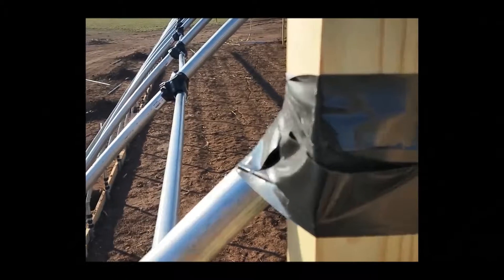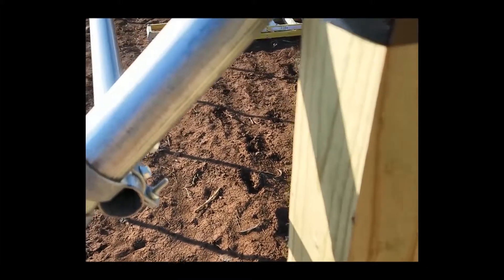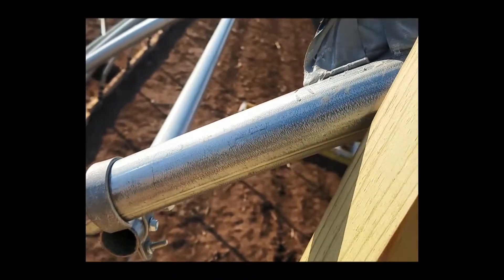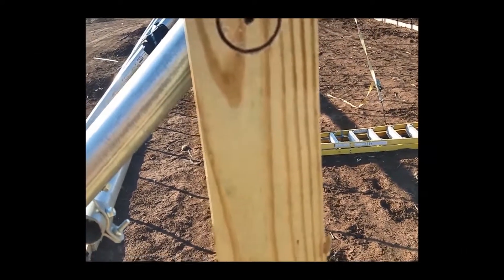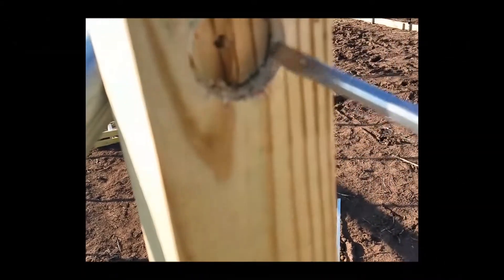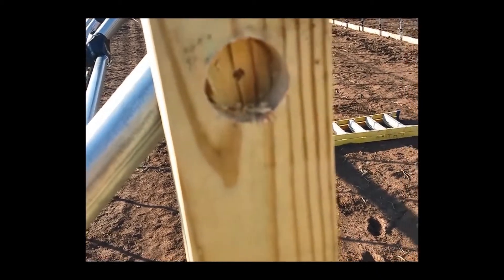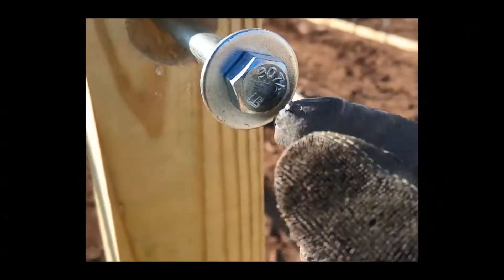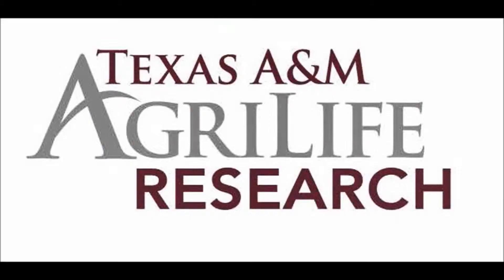High Tunnel: Installing the End Wall Posts (8th in series)